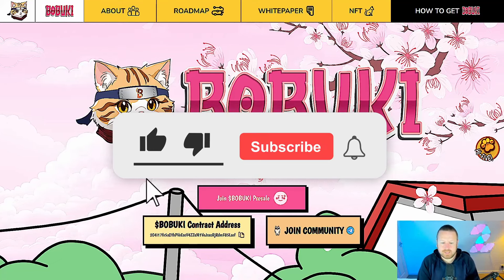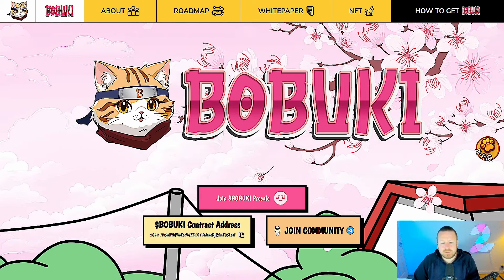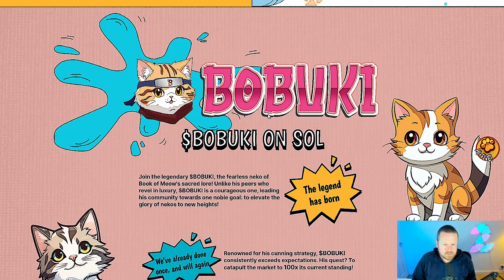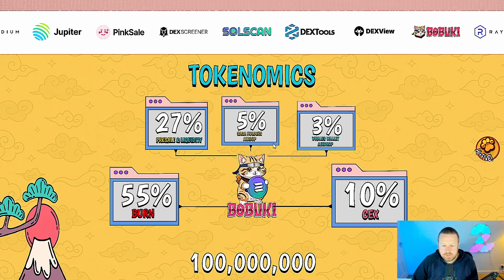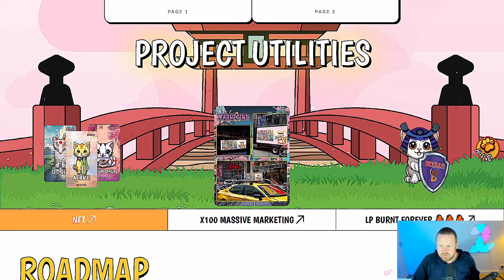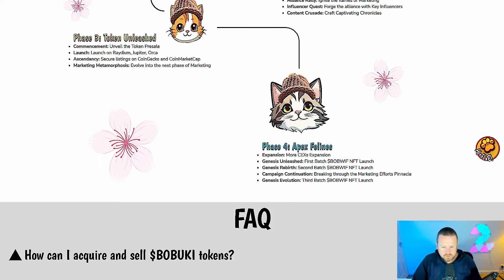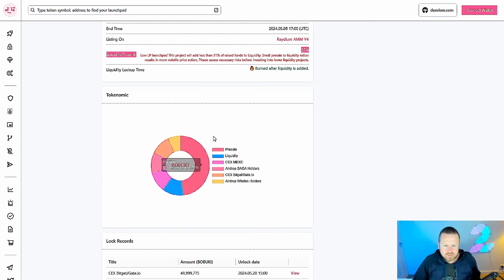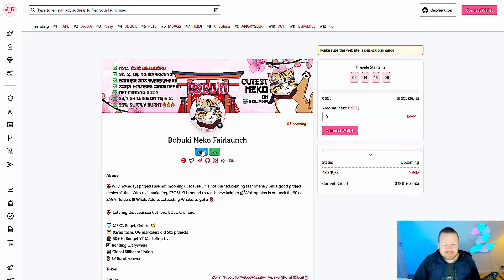IS THIS THE NEXT HUGE PRESALE LAUNCH | BOBUKI 100X POTENTIAL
A huge presale opportunity is here with another SOLANA memecoin play BOBUKI

Our token launch coming Soon on BASE